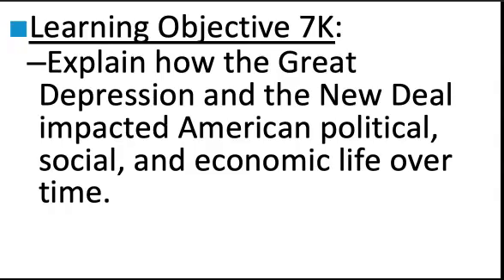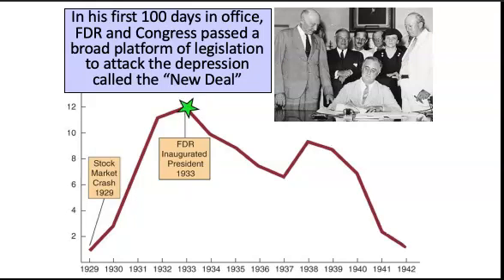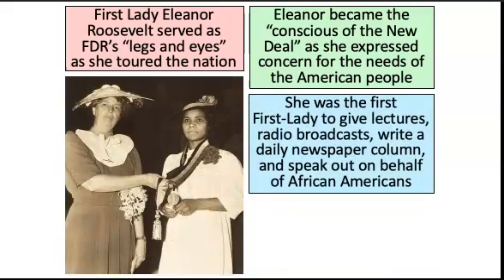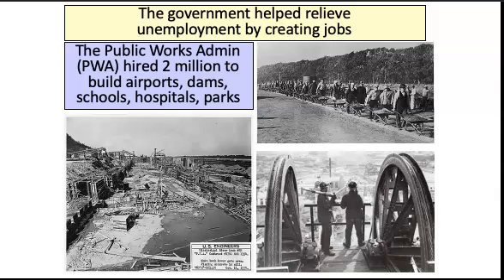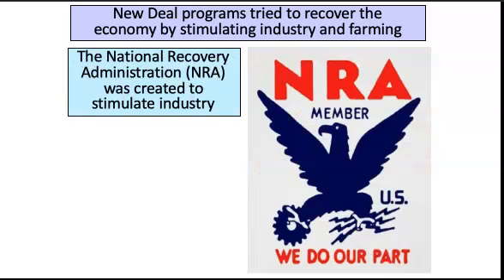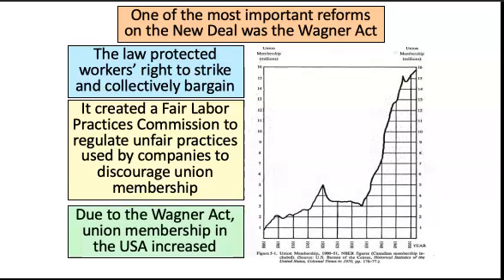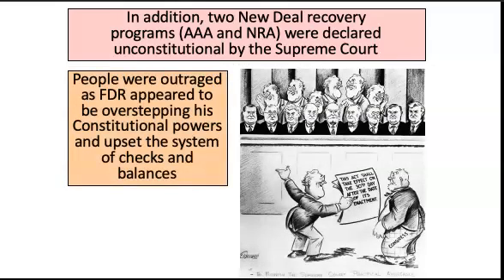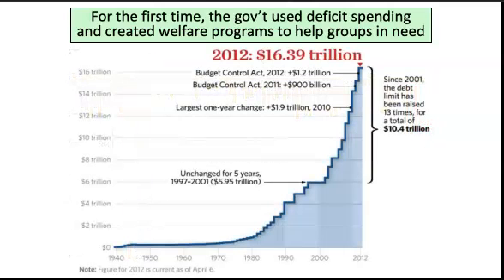7 10 The New Deal